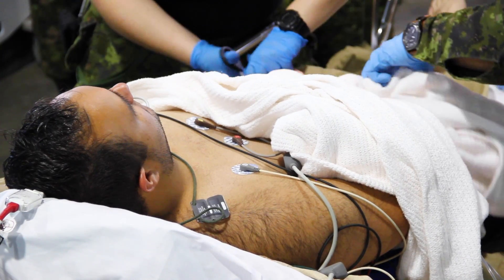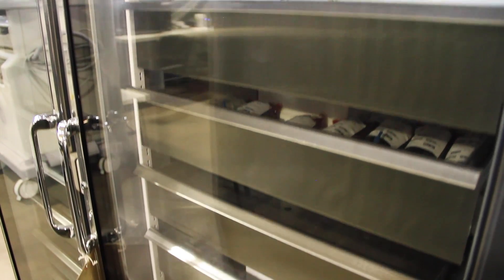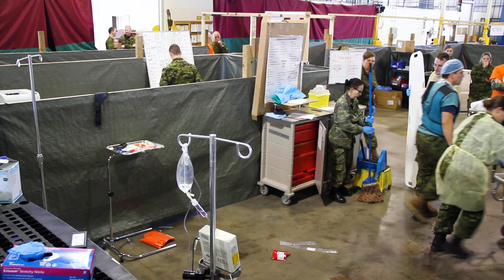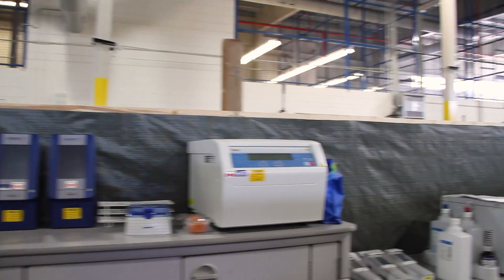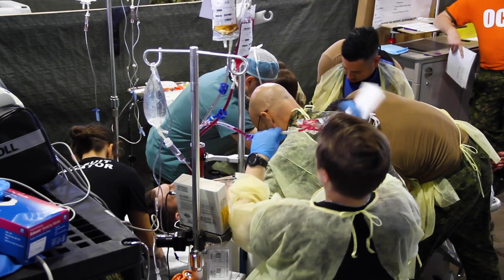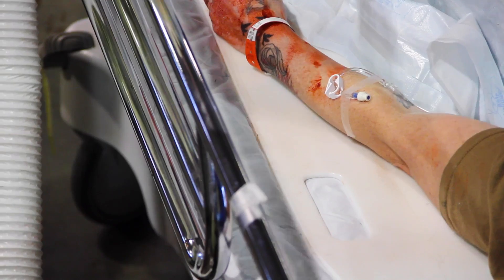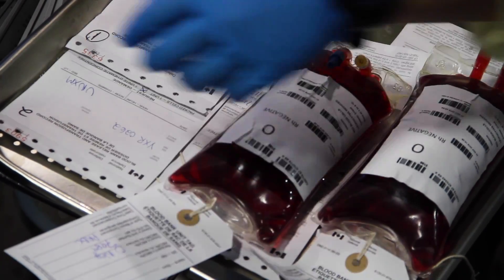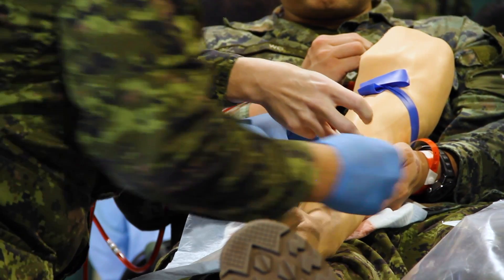We Are Lab - The Glass House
We Are Lab
Medical laboratory professionals work in a variety of environments unique to the patients they serve and the work they do.